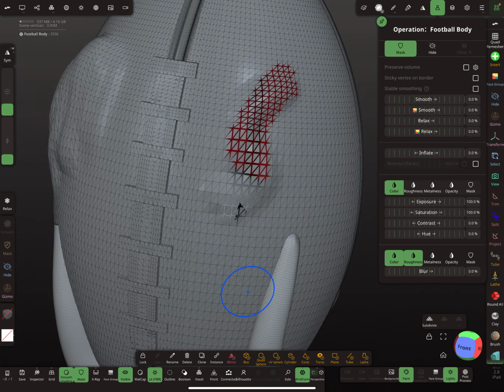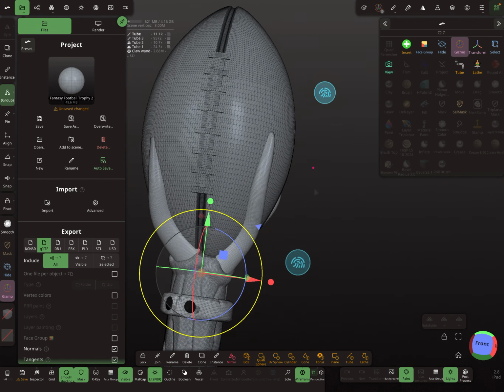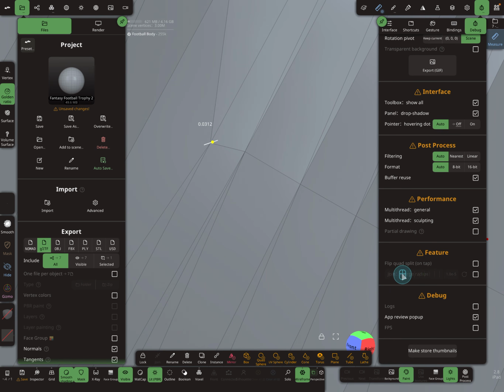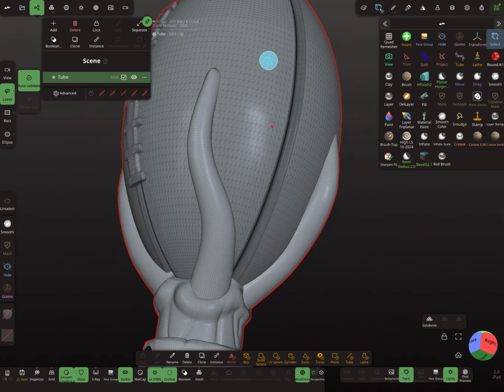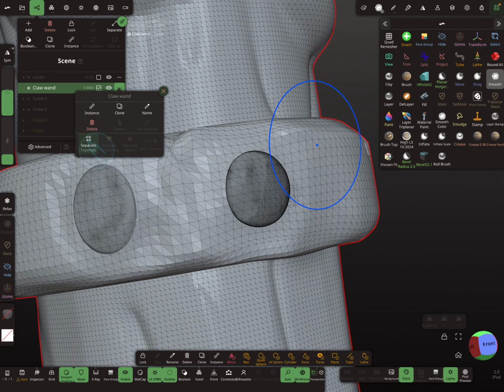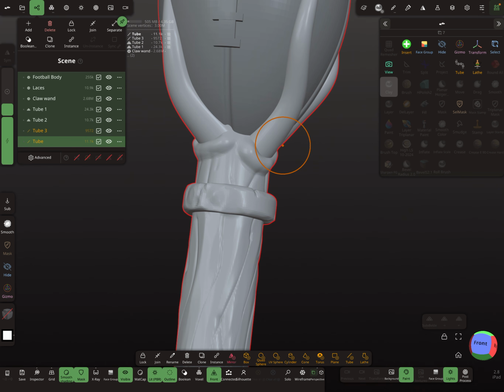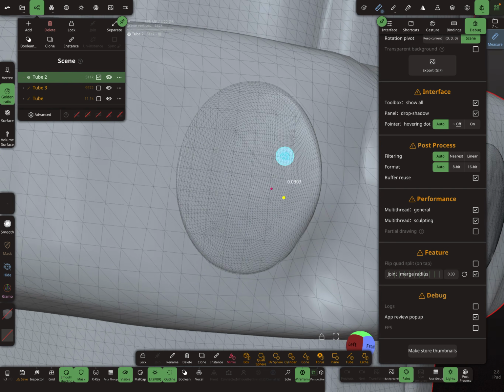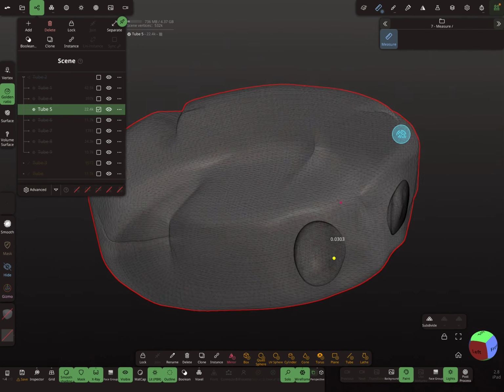Nomad Sculpt - STL / GLB Fixing - Join Merge - Tutorial (V2.8 - 6.1.2026)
2.8 - How to fix imported STL / GLB with join merge radius option